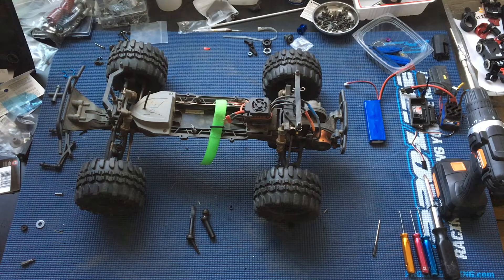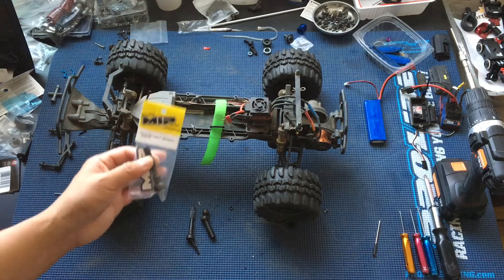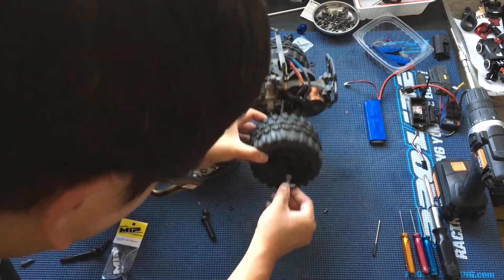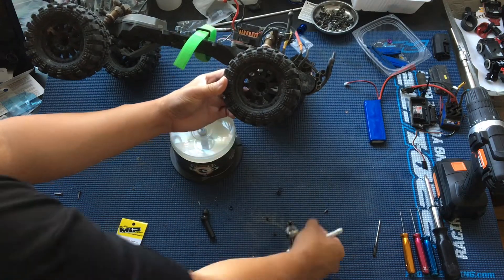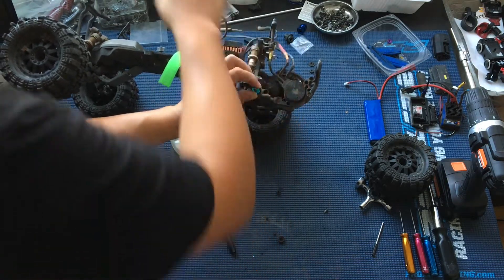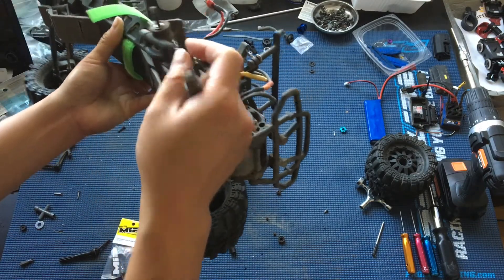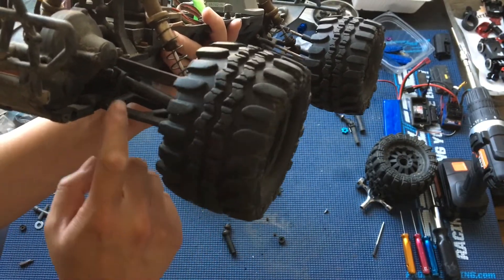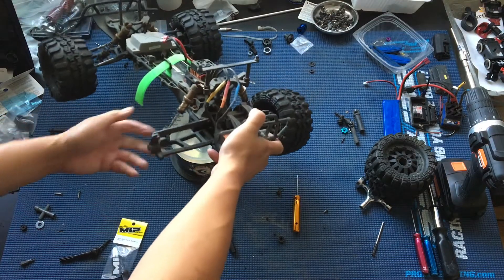Traxxas Slash & Stampede Killer: ECX Ruckus 2WD - Installing MIP X-Duty Driveshafts Part 3/4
We compare our 2WD ECX Ruckus brushless and with our Traxxas Slash 2WD, both 1/10 trucks. Traxxas Slash 2WD videos

Support us by watching more of our videos for longer as recent changes to the YouTube Racing2Learn is a nonprofit that uses radio control vehicles to get kids excited about science and math!